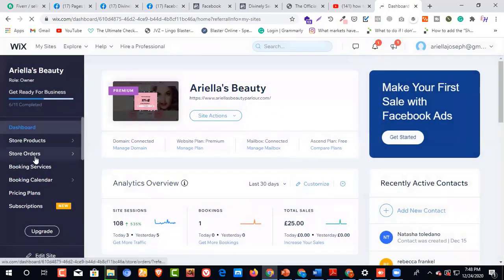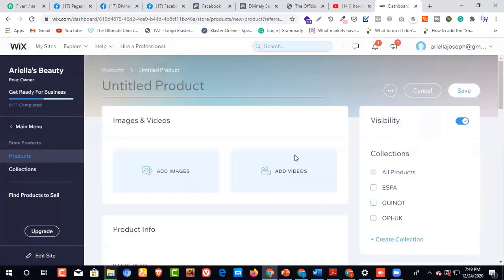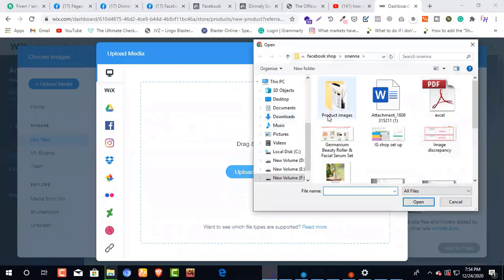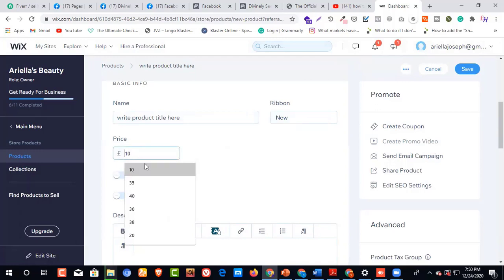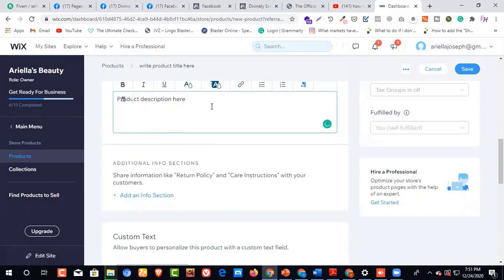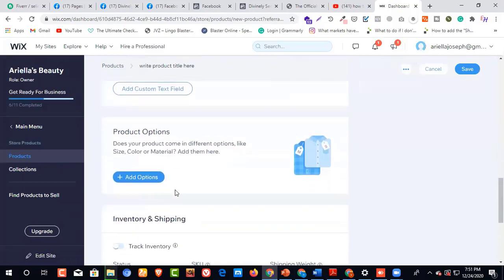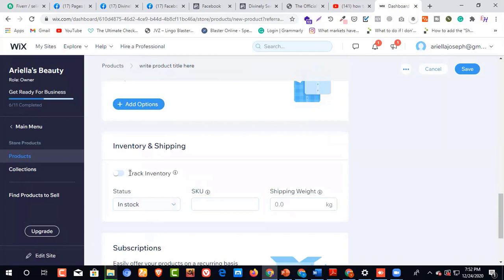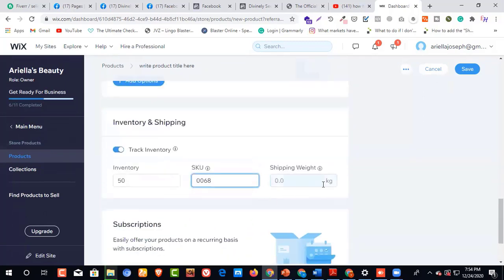How to add products on wix ecommerce store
In this video, i will show you how to add products to your wix eCommerce store. A simple and quick step to upload products to your wix eCommerce store.